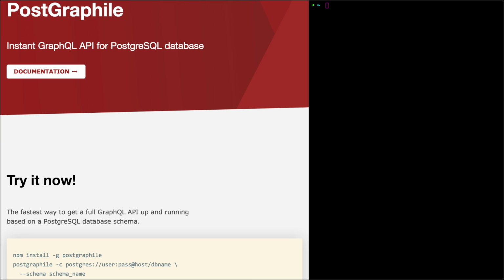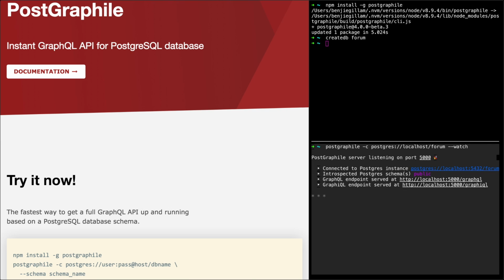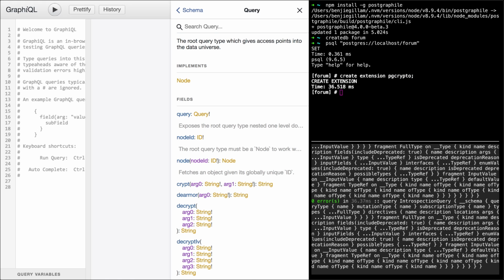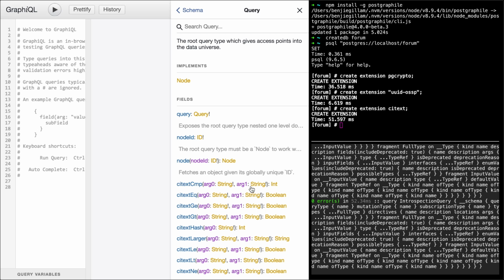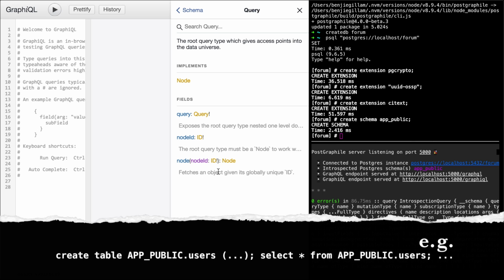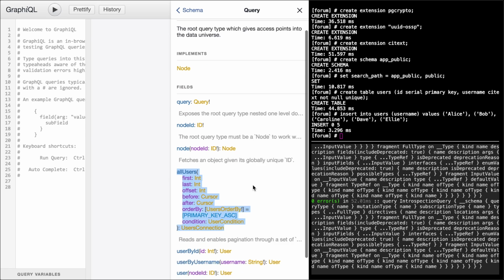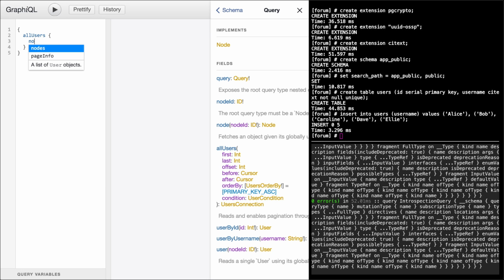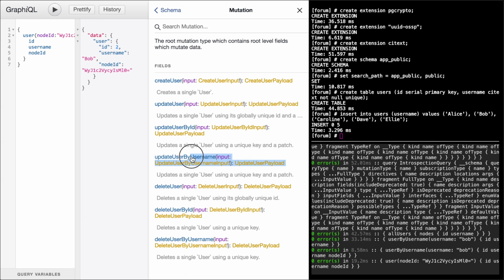Get Started with PostGraphile (DRAFT VERSION)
How to install PostGraphile, create a database, connect PostGraphile in watch mode, open GraphiQL, and create the first schema and table.